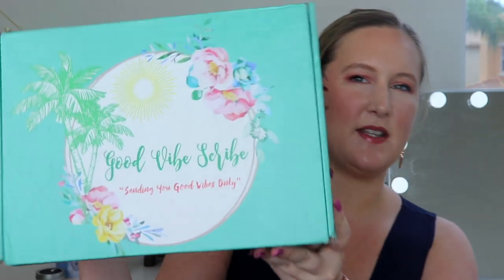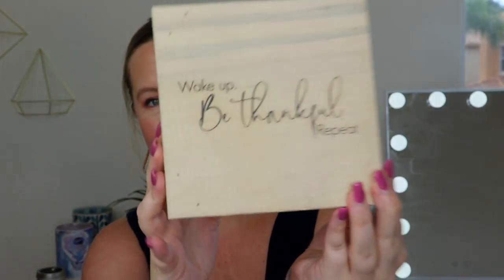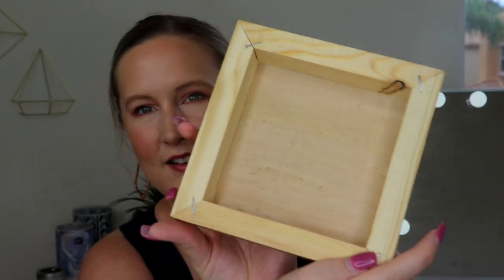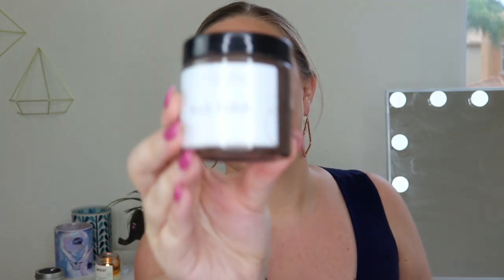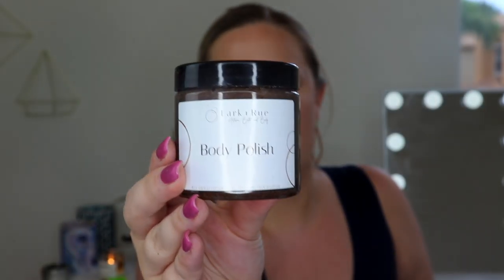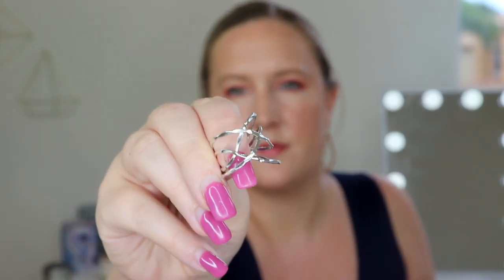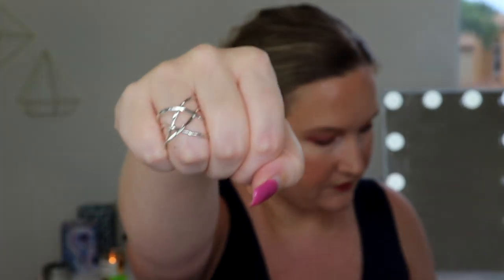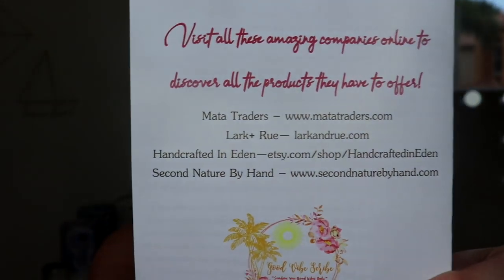Good Vibe Scribe | November 2019